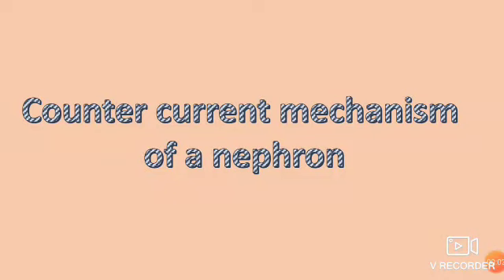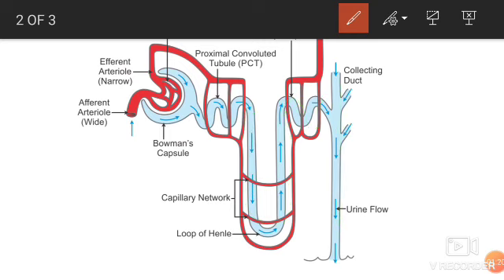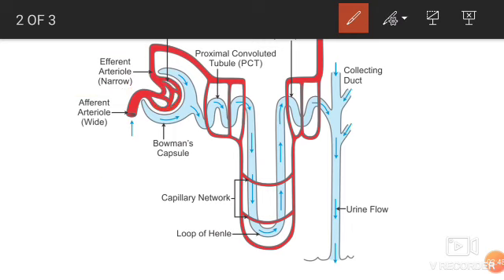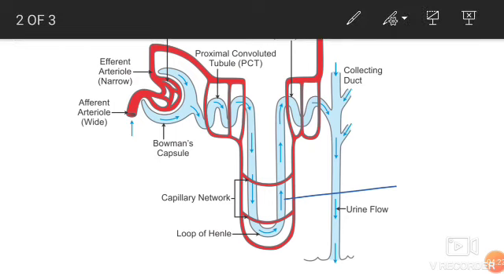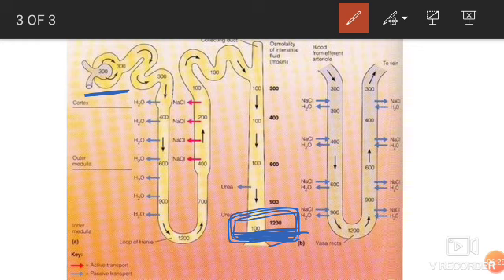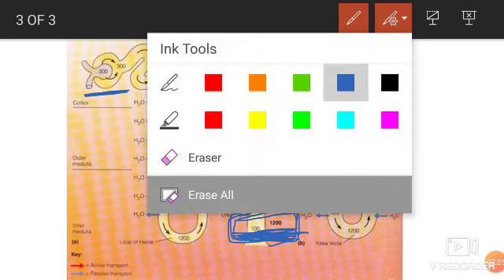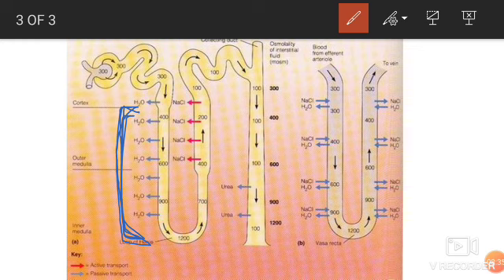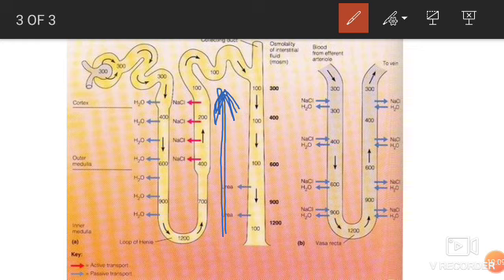Last Minute Revision for NEET2020 on Nephron Part-1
The video will help you in revising the parts of nephron and starting part of counter current mechanism.